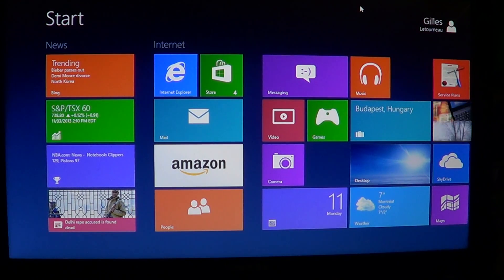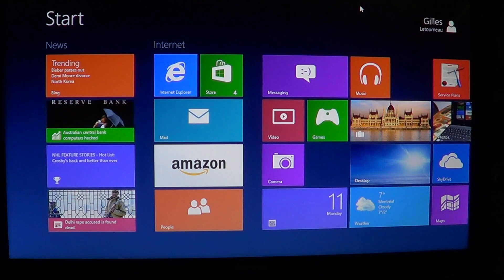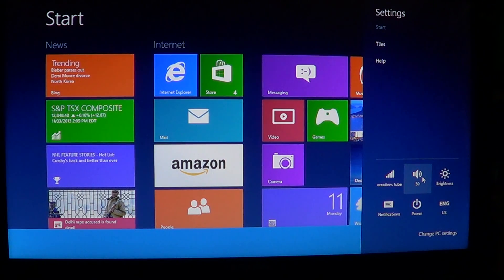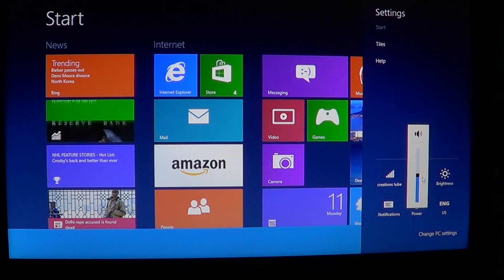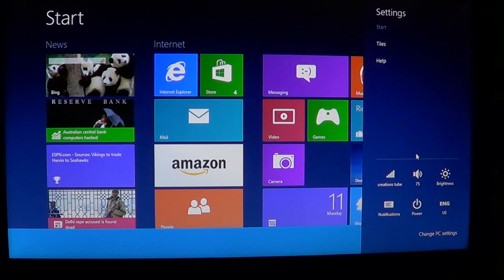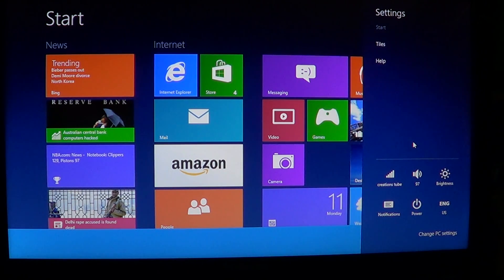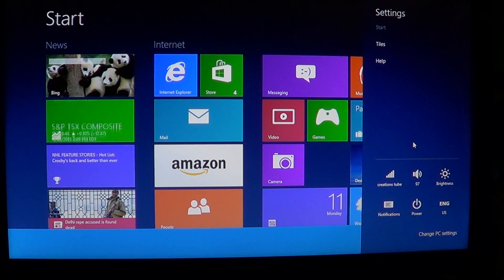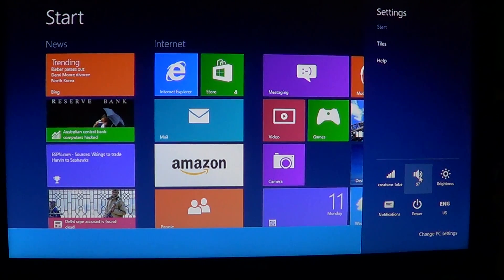Windows 8 - Volume control settings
How to adjust volume in windows 8